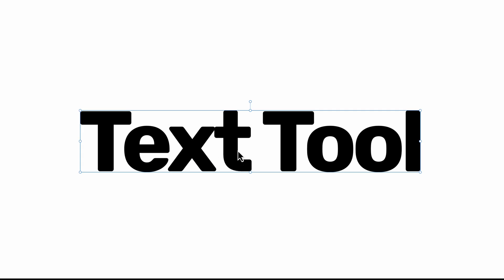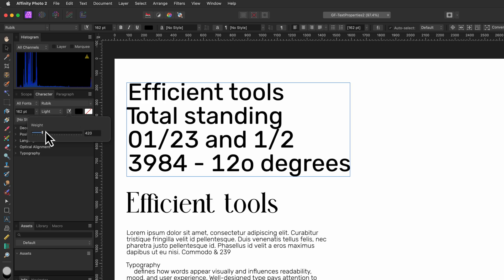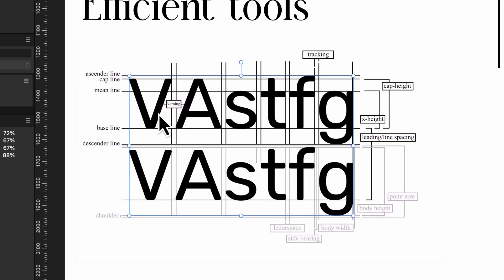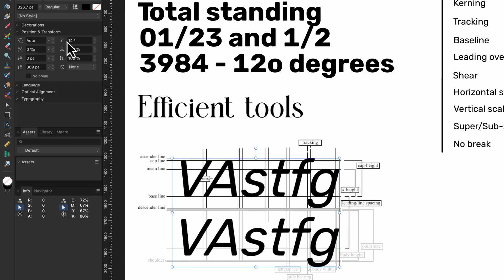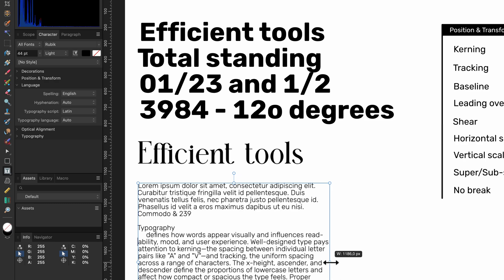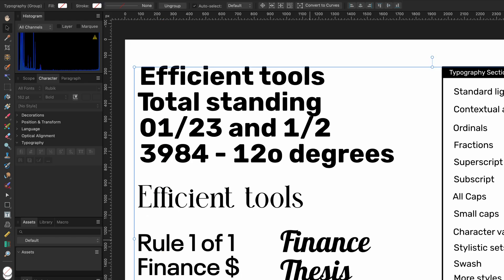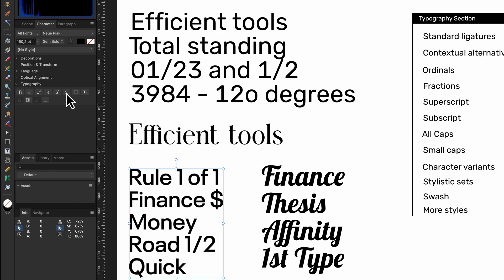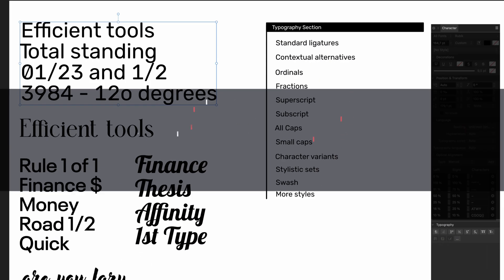Everything you need to know about the CHARACTER Panel in Affinity Photo or Designer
In this video, we’ll go through the entire Character Panel, explaining every feature. Improve your typography and add creative flair to your design projects by utilising the full power of the character panel.

With the help of the Character Panel, you’ll transform ordinary text into eye-catching typography, enhancing everything from social media graphics to digital art and print designs.

879d483b-6ace-52e0-b2d8-c2eac1cd9dfa